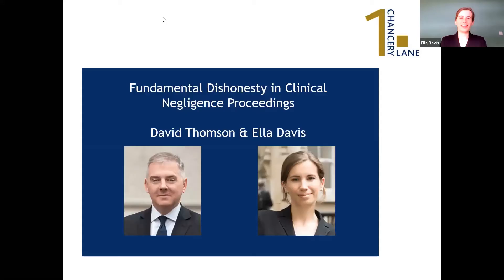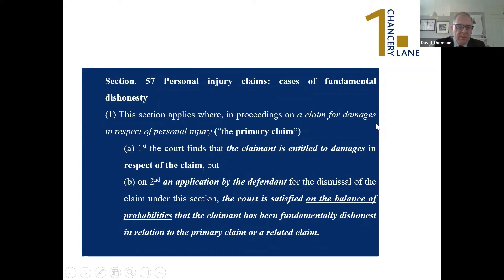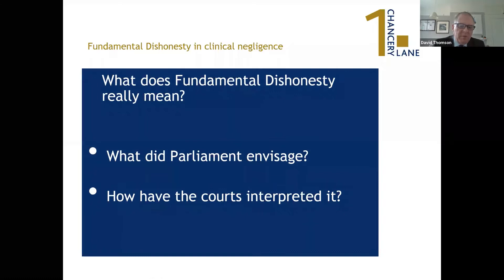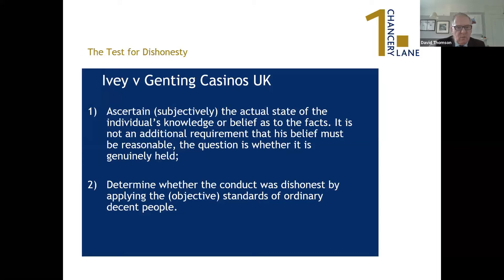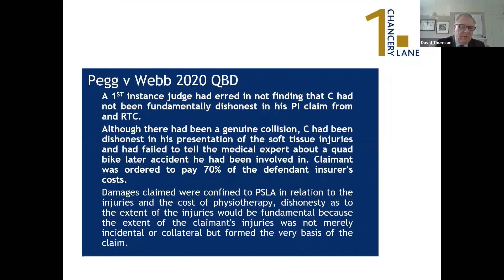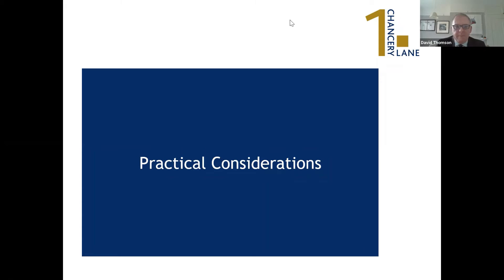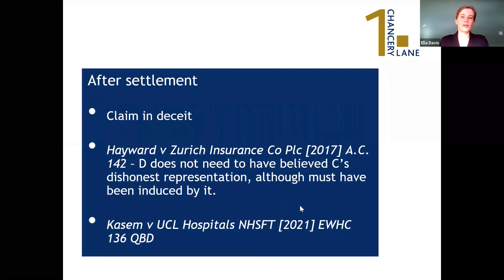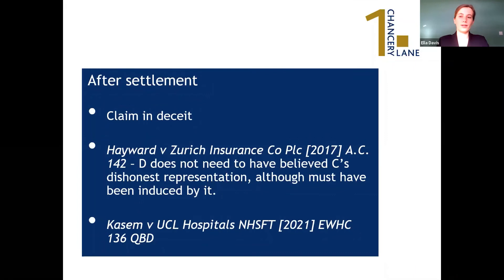Fundamental Dishonesty in Clinical Negligence Proceedings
In this webinar, barristers David Thomson and Ella Davis discuss fundamental dishonesty in clinical negligence claims. They consider:

- What fundamental dishonesty is
- Key and recent cases
- Proof of fundamental dishonesty including surveillance
- When to raise and pursue fundamental dishonesty